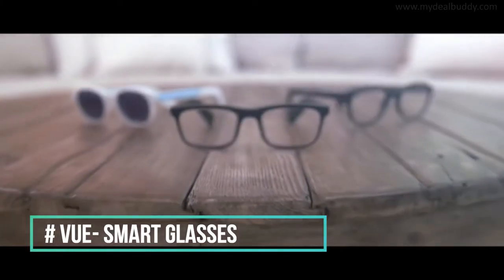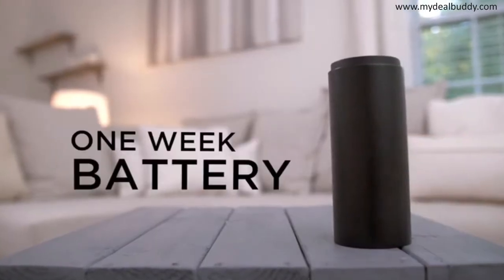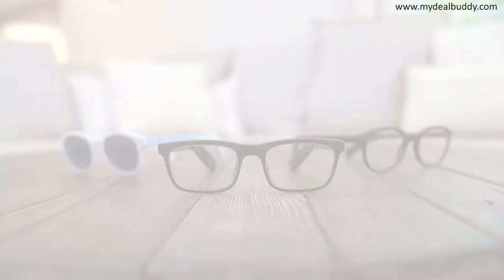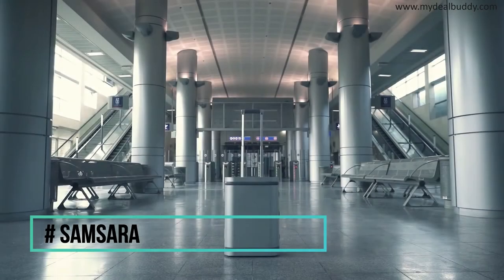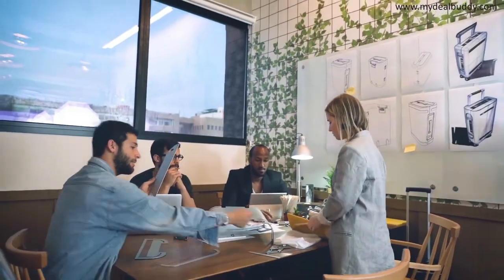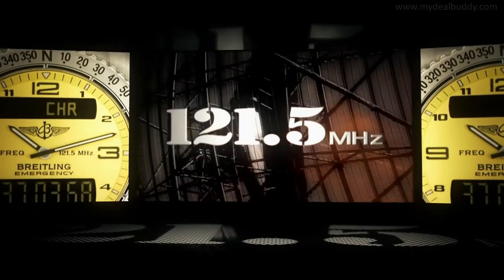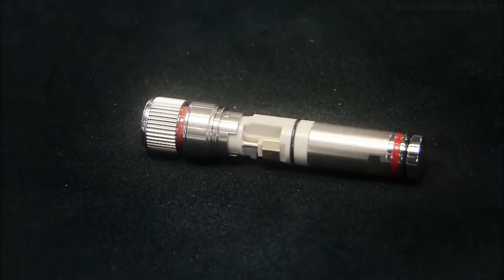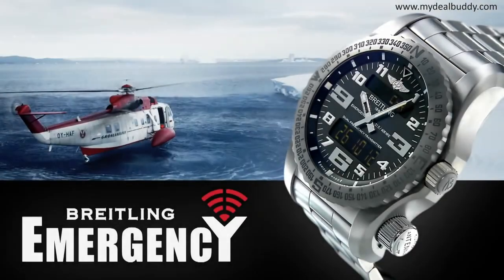5 James Bond Gadgets You Can Buy | My Deal Buddy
*** 5 James Bond Gadgets You Can Buy from  , indiegogo, and kickstarter ***

05. Vue- Your Everyday Smart Glasses

04. Sgnl - Take Calls With Your Fingertip

03. Eclipse The Morphing Coin Shaped Everyday Carry Knife

02. Samsara

01. Emergency2 – Operation